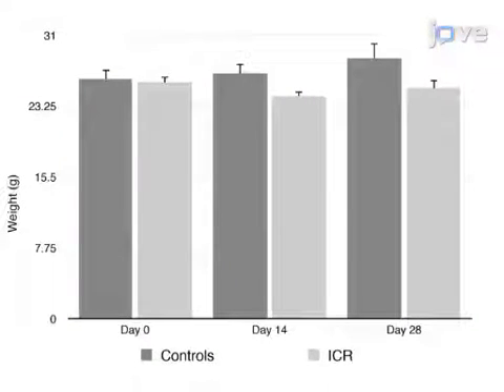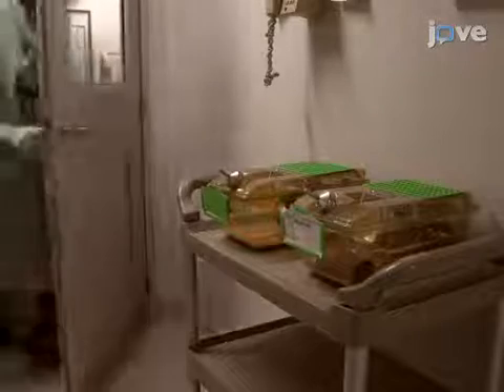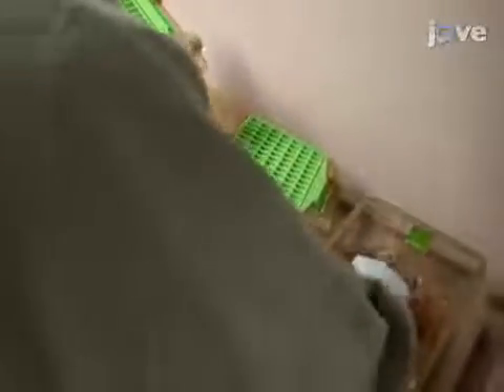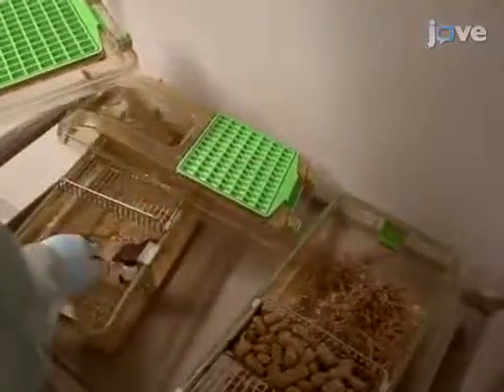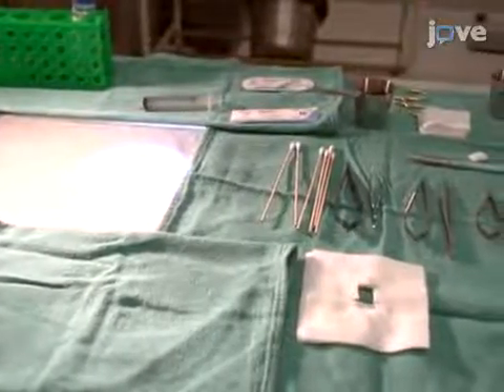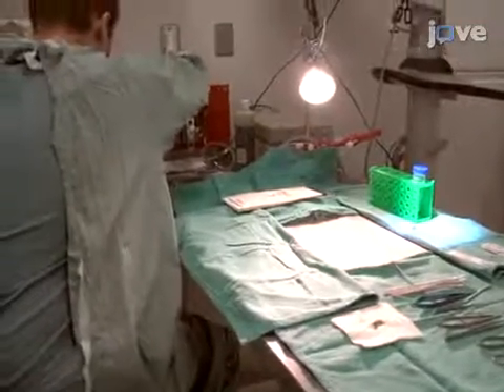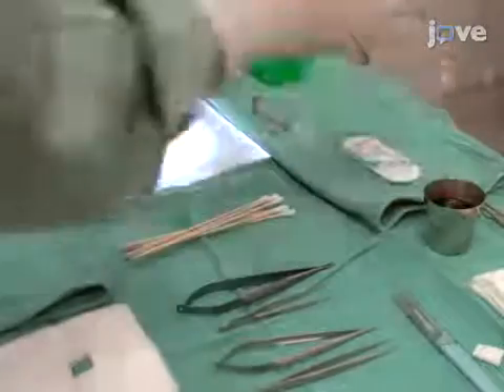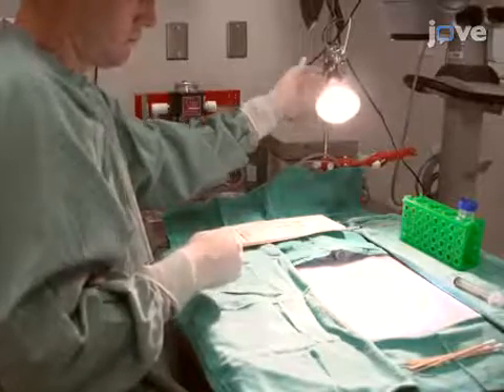Ileocolic Bowel Resection with Primary Anastomosis | Protocol Preview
Murine Ileocolic Bowel Resection with Primary Anastomosis -  a 2 minute Preview of the Experimental Protocol

Troy Perry, Anna Borowiec, Bryan Dicken, Richard Fedorak, Karen Madsen
University of Alberta, Department of Surgery; University of Alberta, Department of Medicine;

Ileocolic resection is commonly performed in several human diseases; however, little is known regarding the impact of intestinal resection on surgical illnesses. This article provides instruction on executing the procedure in mice with high success, providing a means to study the effects of ileocolic resection in models of disease.